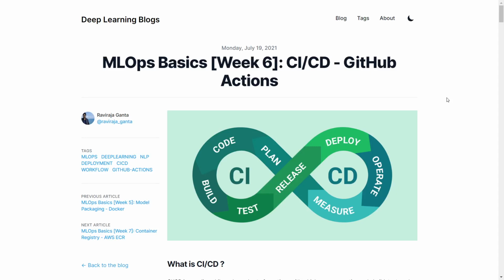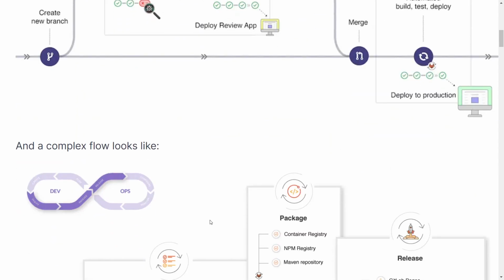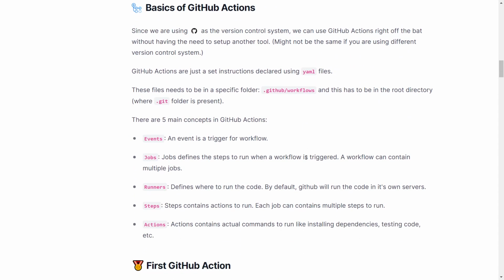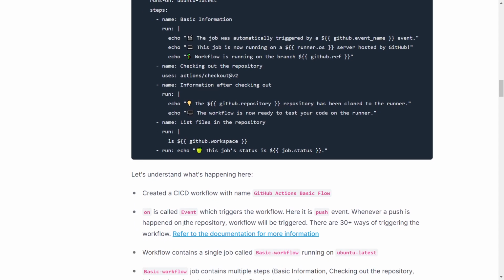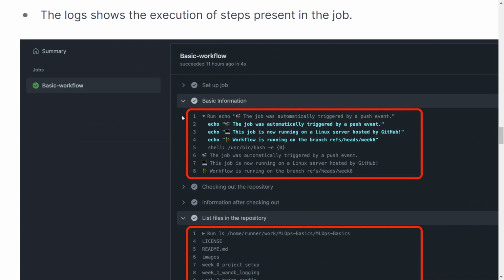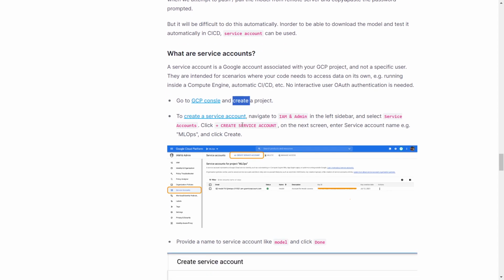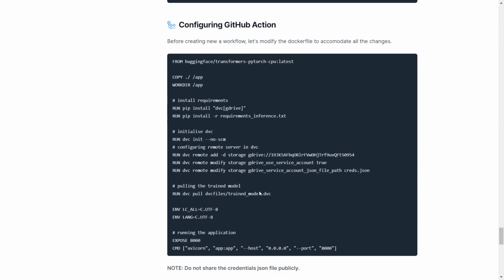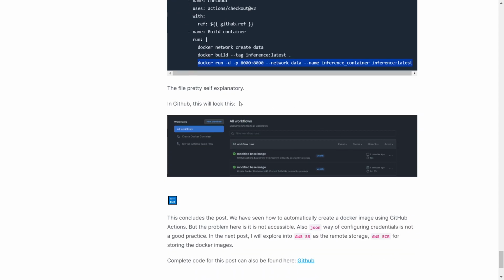Introduction to MLOps Basics - Deep Learning Blogs - 10 - CI/CD - GitHub Actions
In this series, we are covering the MLOps blog series by Raviraja Ganta.

In session 10 we discussed the CI/CD using GitHub Actions for MLOps using Google service accounts.